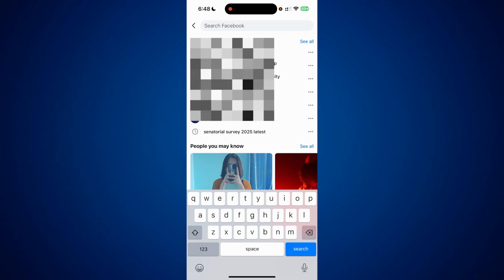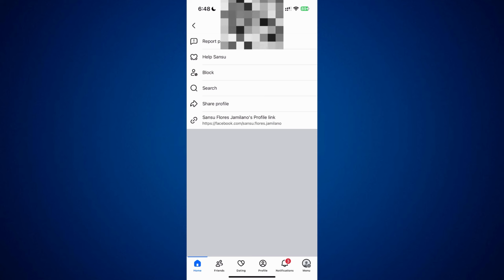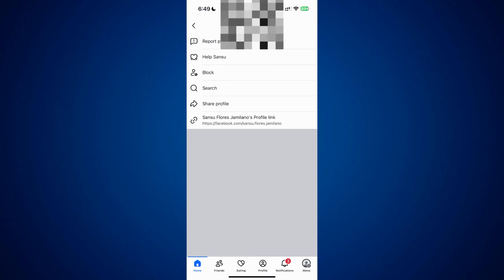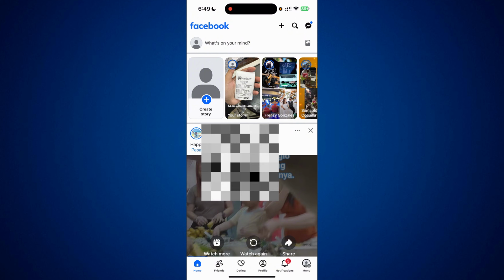How to Fix Why You Can't Send Friend Request on Facebook 2025 (UPDATED WAY)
Can't send a friend request on Facebook? Getting errors or the “Add Friend” button is missing? In this quick tutorial, I’ll explain why you can't send friend requests on Facebook — and how to fix it step-by-step.

Whether it’s due to privacy settings, mutual friends, restrictions, or account issues, you’ll learn all the possible reasons and how to solve them fast.

📌 What you’ll learn:

    Why “Add Friend” button is missing

How to fix Facebook friend request errors
Account, privacy, and limit-related causes
What to do if you're blocked or restricted

This guide works on mobile, desktop, iPhone, and Android.